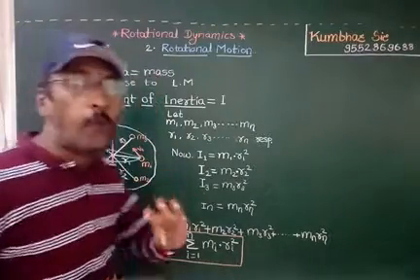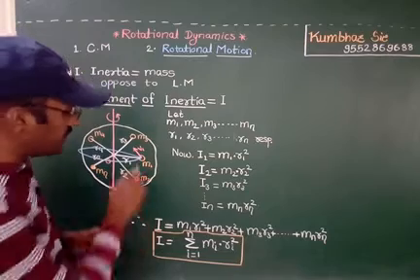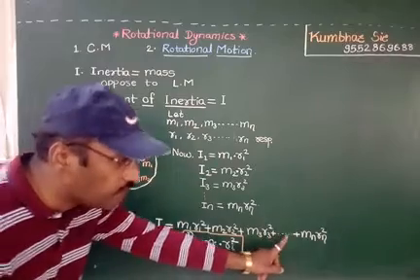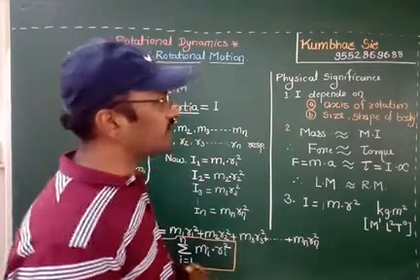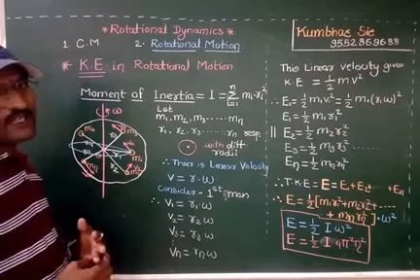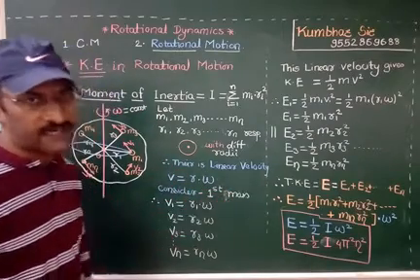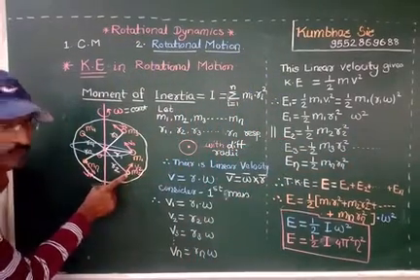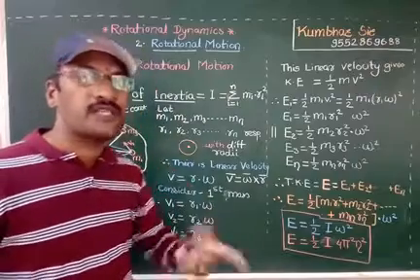July 20, 2020